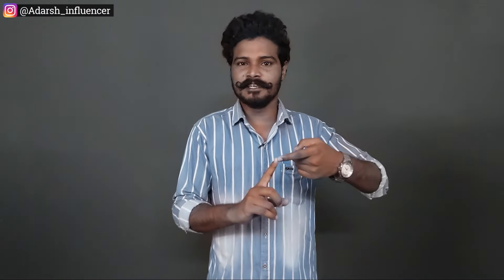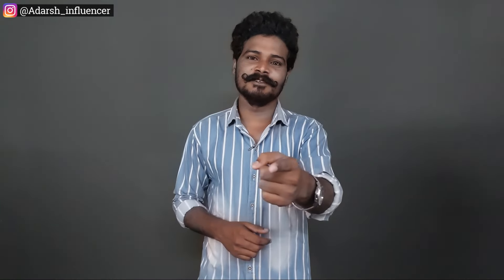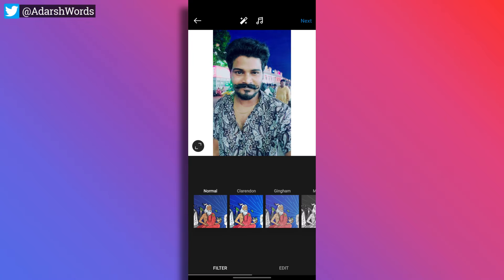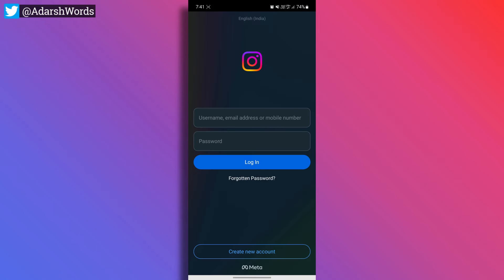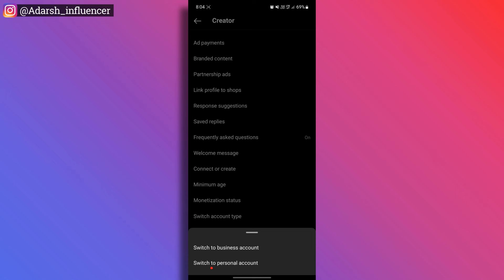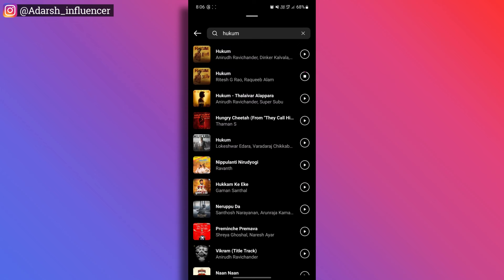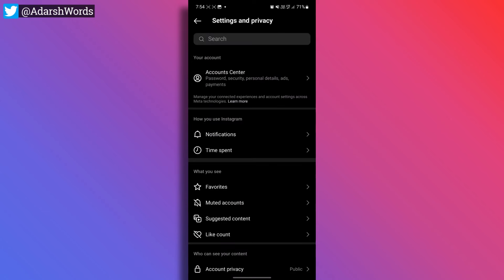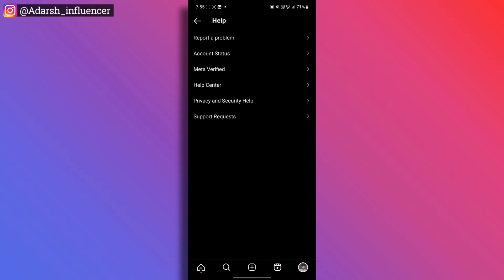Instagram Music No Results Found Problem 😥| Telugu | Fix Instagram Post Audio Unavailable Problem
Hii Friends!
In this video I have Explained Instagram Music No Results Found Problem in Telugu & Fix Instagram Post Audio Unavailable Problem

•  Instagram music no Results Found problem telugu
• Instagram story audio Unavailable Problem
• Instagram post audio Unavailable Problem
• Instagram audio Problem solution telugu
• Instagram No Results Found Problem Solution
• Fix Instagram post audio Unavailable Problem
• Fix Instagram story music no Results found Problem
• Instagram reach Down problem solution
• Decreasing Followers on instagram telugu
• How to get genuine Instagram likes telugu
• Instagram hashtags strategy 2023 Telugu
• Best time to upload Instagram reels telugu
• Instagram account got Hacked telugu
• Instagram monetization telugu
• How to make viral reels on instagram
• Money earning from Instagram telugu
• How to get instagram reels bonus option
• Best time to post reels on instagram telugu
• How to report fake instagram account telugu
• Instagram Reels option not showing telugu
• Instagram swipe Reply opention not showing
• These mistakes will kill your Instagram reach
• Get Instagram Verified Blue Tick 2023